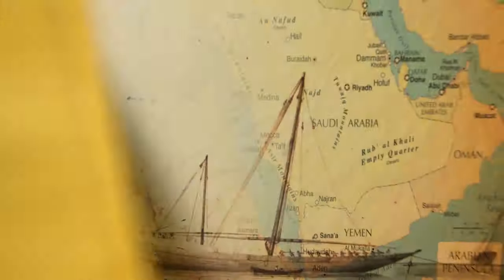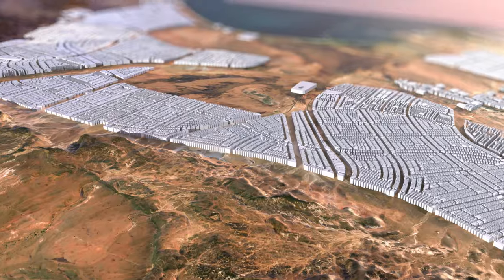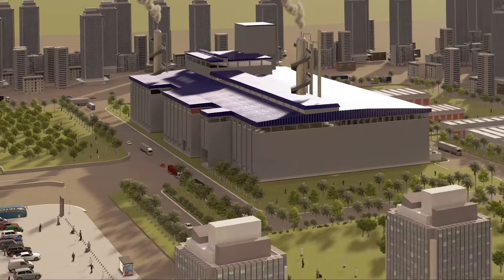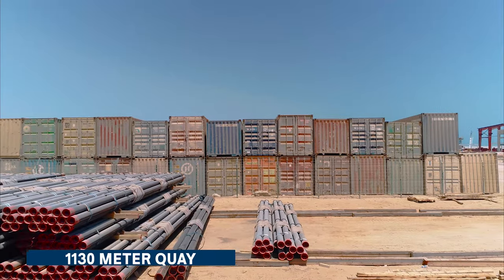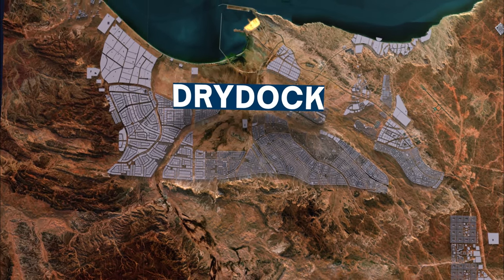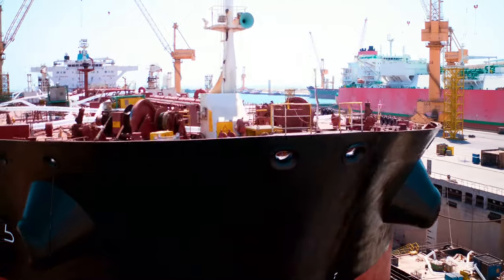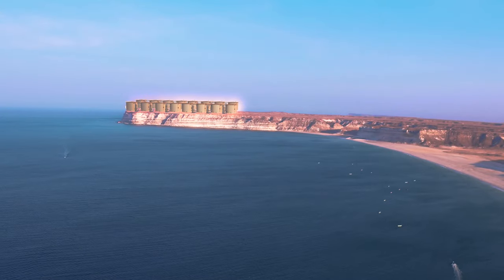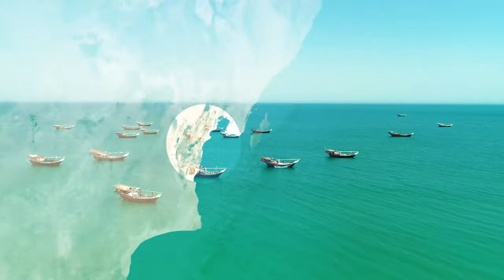Watch in Oman, the giant economic project that will change the face of trade in MENA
Watch in Oman, the giant economic project that will change the face of trade in the Middle East and North Africa

Produced by
Duqm Special Economic Zone Authority

Executive Producer
Acacia Media